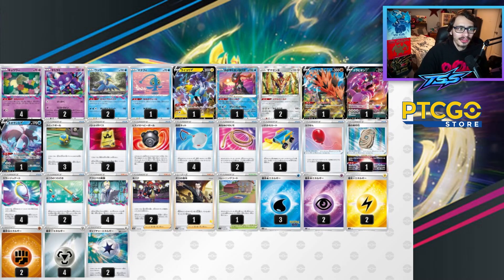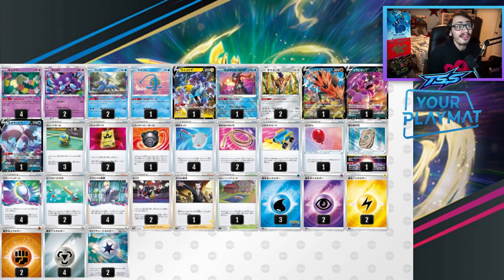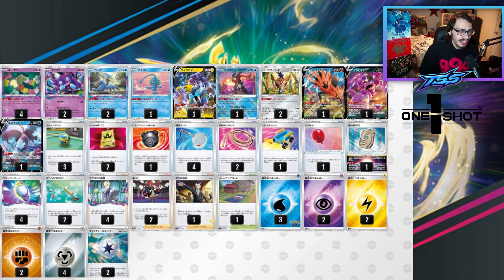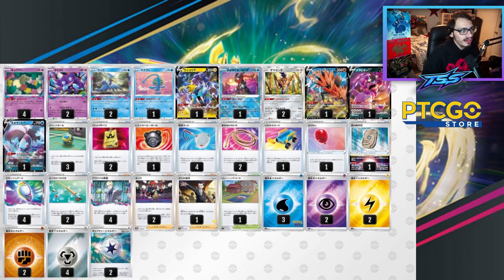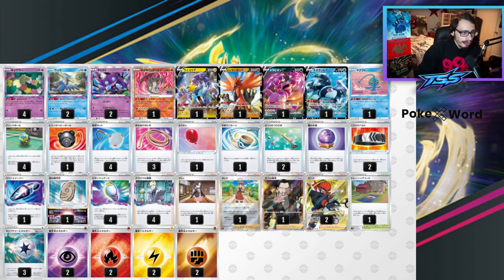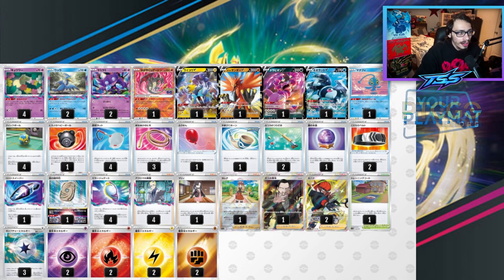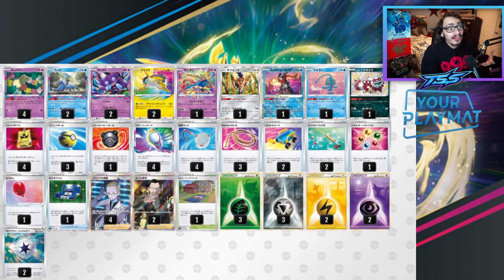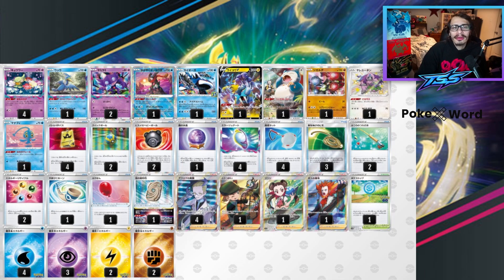*EARLY* Lost Zone Deck Lists w/Crown Zenith!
Today Littledarkfury looks at a bunch of EARLY Lost Zone decks from Crown Zenith!

If you want to check out more awesome games and LOVE Pokemon, you''ll want to check out our friends or follow them on Twitter @PokeXword - Check their awesome new "Guess That Pokémon" crossword, brain-teasing puzzles everyday, and giveaways too!

Join us to Chat about more things Pokemon here on Discord

Follow @pokexword on Twitter or some super awesome Pokemon games and puzzles!